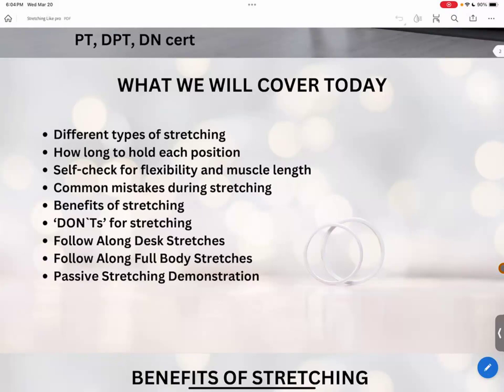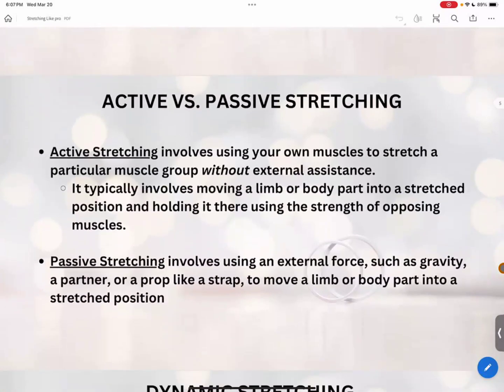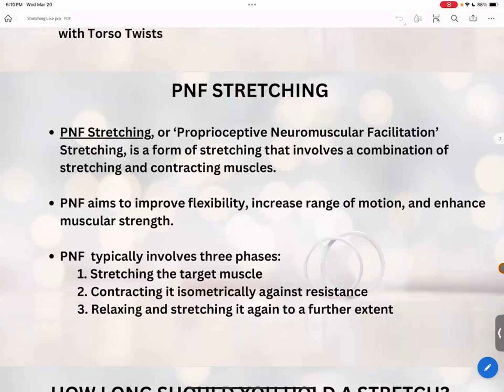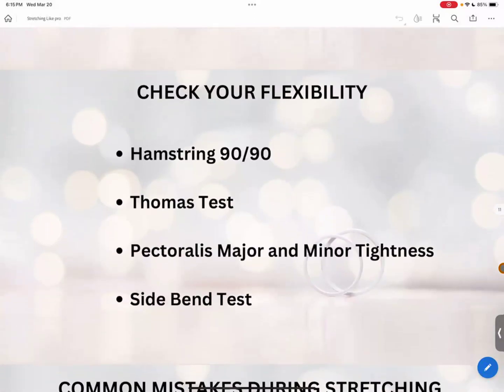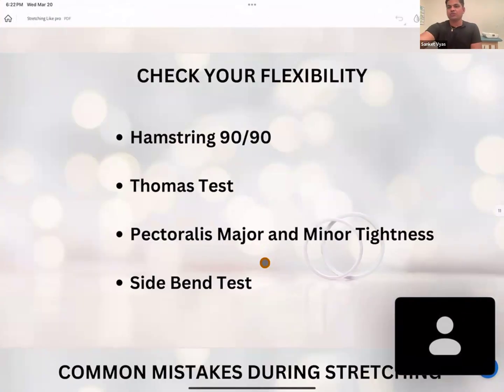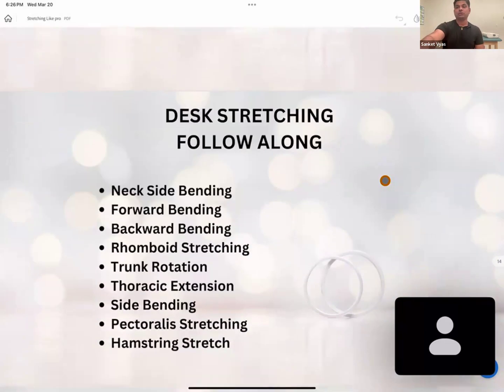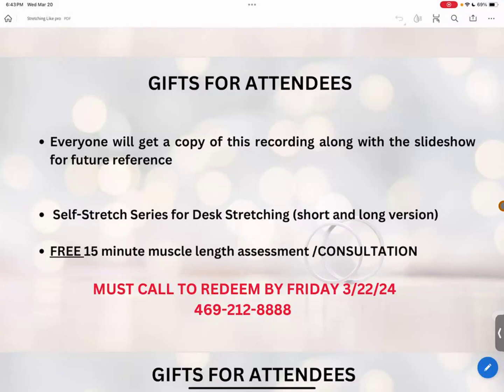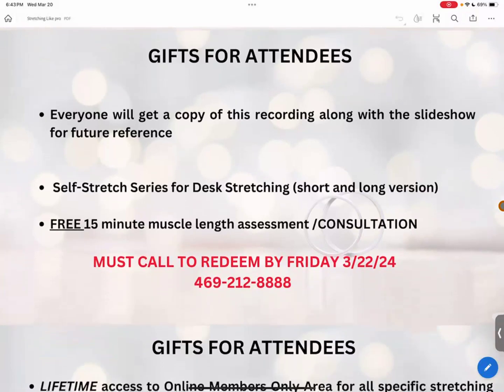GMT20240320 230313 Recording 1920x1440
Stretching is so important!  In this workshop, we discuss different kinds of stretching, how and when to stretch, and demonstrate stretching sessions you can do right at your desk at work or at home daily!